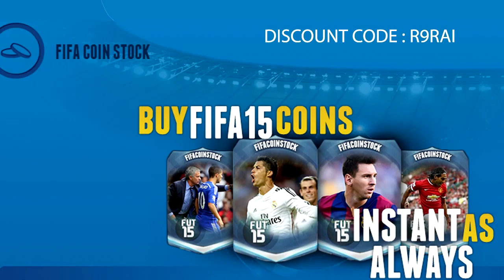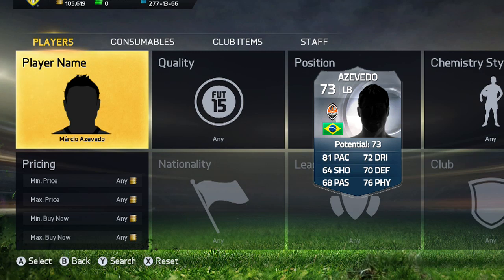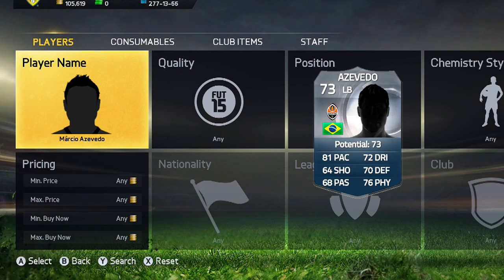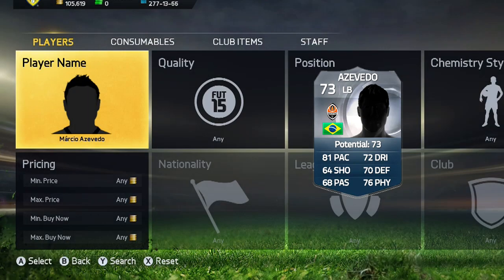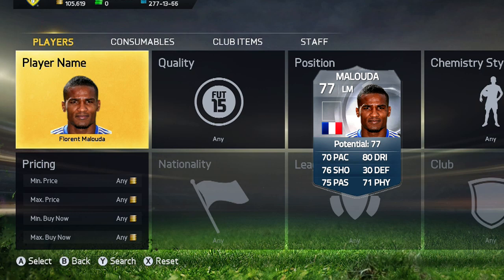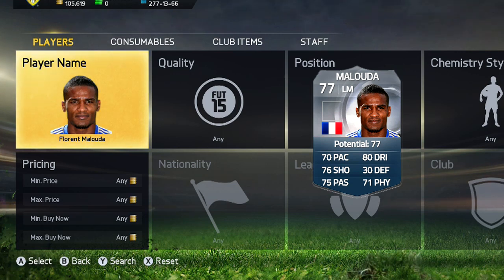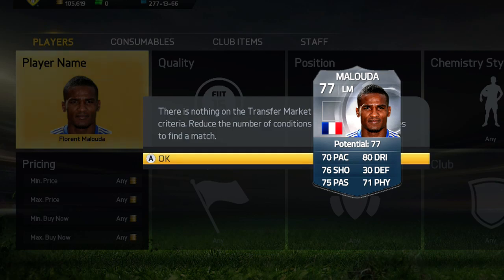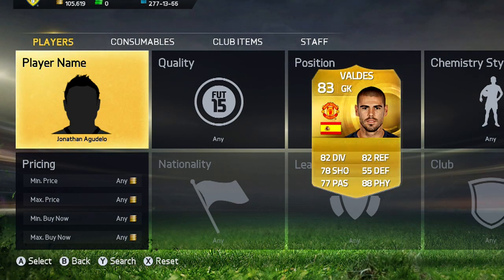NEW HIDDEN PLAYERS OUT SOON?! - FIFA 15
Hidden new players that will be added into Ultimate team :D